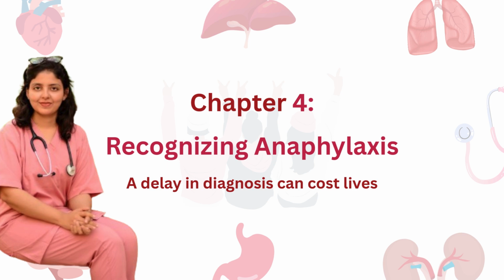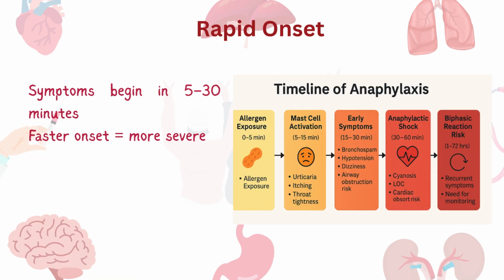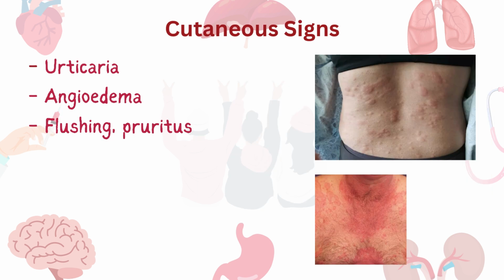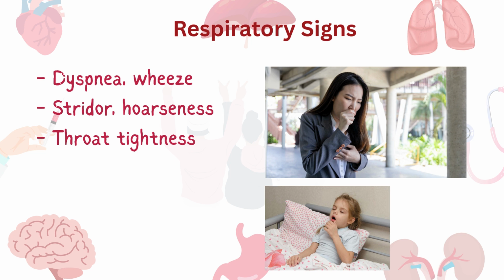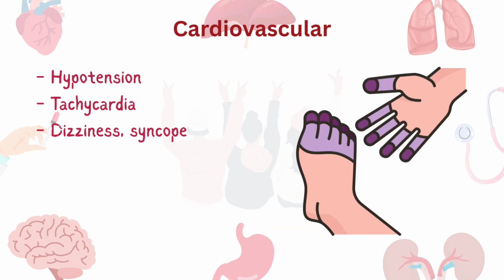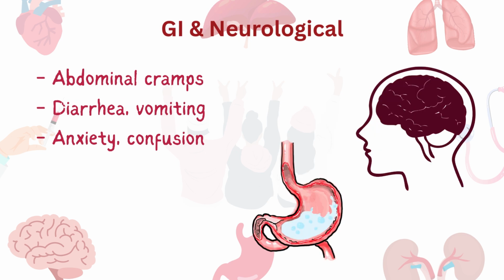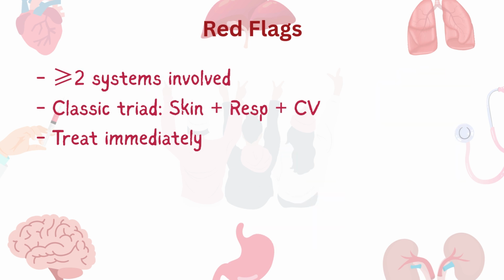Anaphylactic Shock Chapter 4 | Causes, Pathophysiology, Diagnosis & Emergency Management | MBBS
Anaphylactic shock is a life-threatening Type I hypersensitivity reaction that every medical student must master for clinical rotations, exams, and real-life emergency care. In this detailed and high-yield video, we break down everything you need to know about anaphylaxis in a way that’s simple, structured, and memorable.

📚 Perfect for:
– MBBS, MD, BDS, Nursing & Allied Health students
– Emergency medicine learners
– USMLE/PLAB/FMGE preparation

🩺 What you’ll learn:

What exactly is anaphylactic shock?

The immunologic mechanism behind it

Key triggers and risk factors

Clinical signs you must never miss

Emergency treatment using the Epinephrine First protocol

Long-term prevention and patient education

👩‍⚕️ This video integrates textbook-level detail with clinical pearls, making it ideal for both academic and practical learning.